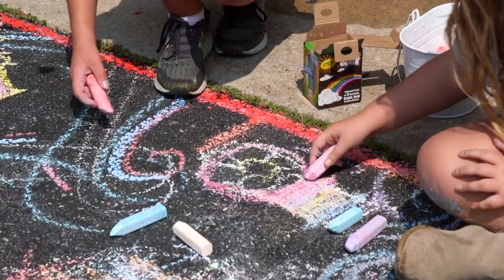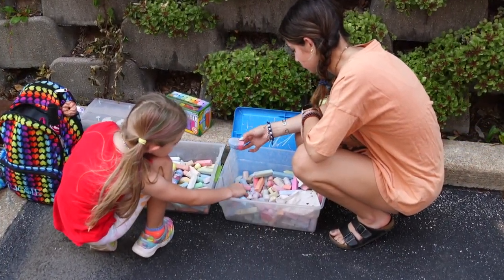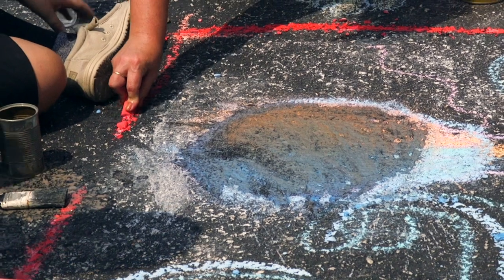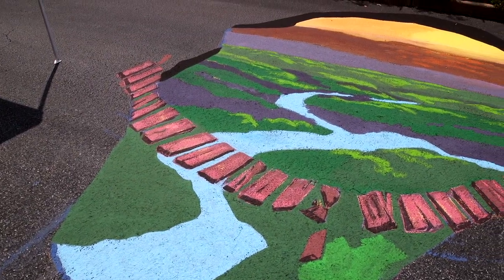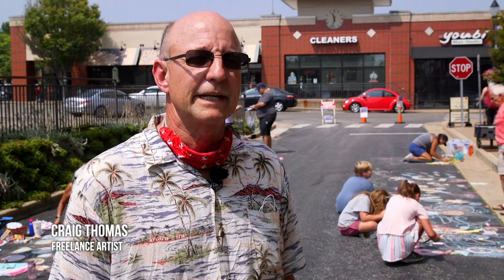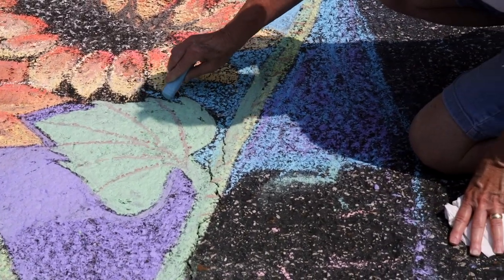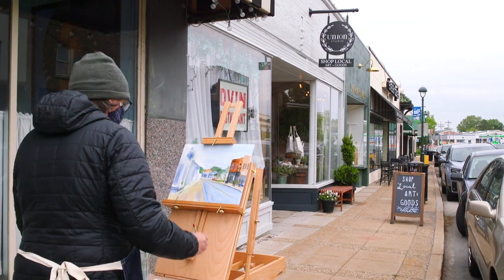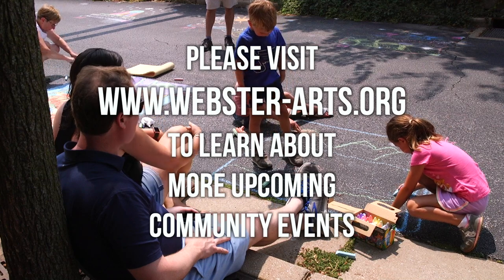Webster Arts Chalk Fest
Webster Arts is an organization that not only puts on outstanding art exhibitions, but also goes out of its way to provide the community with fun and engaging creative activities. Chalk Fest was the latest event hosted by Webster Arts on August 7, 2021. Artists, families, and neighbors gathered to create unique temporary works of art on designate sections of pavement in Webster Groves.
While this year's Chalk Fest is over, Webster Arts always has more fun plans in the works. To learn their about upcoming events please